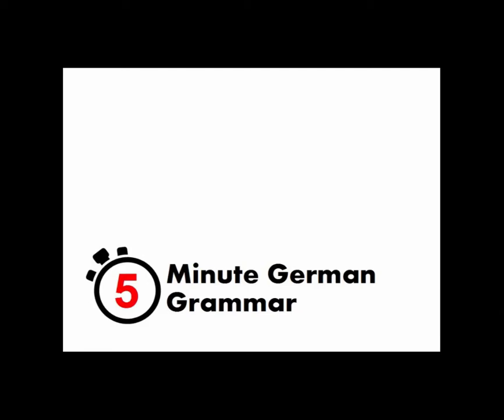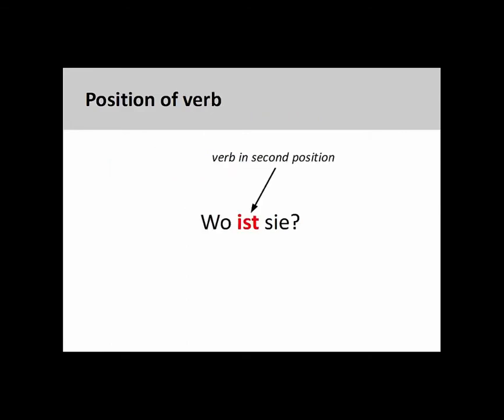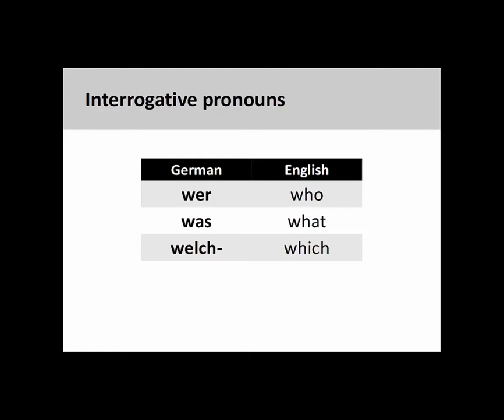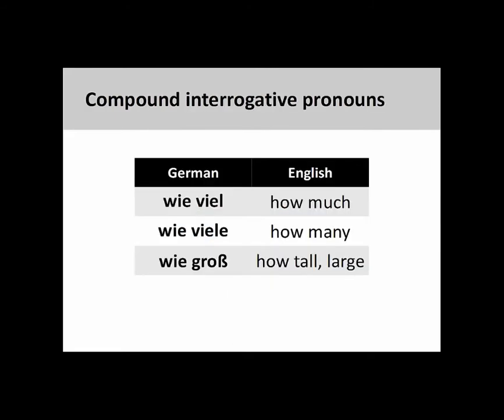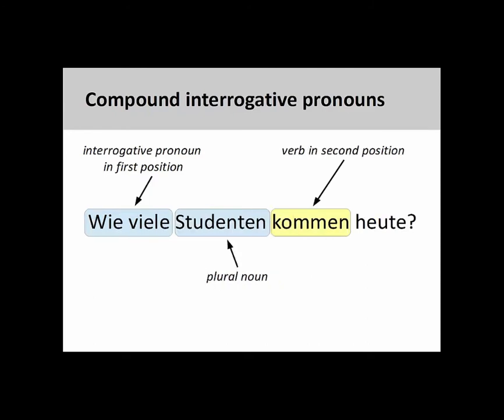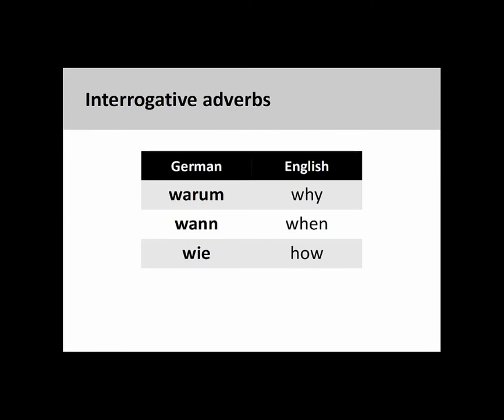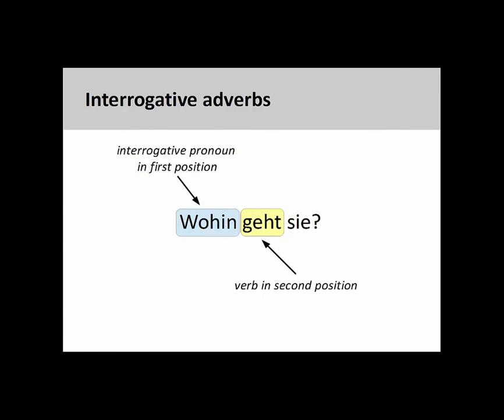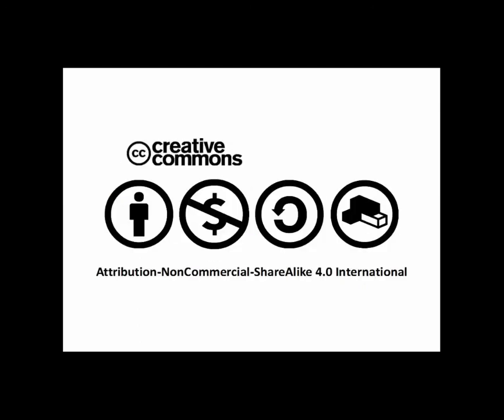Learn German Language (12) Interrogative words in the nominative case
5-Minute German Grammar covers fundamental aspects of German grammar in a shorter period of time, which helps to keep the instructional focus sharp and the material easy to learn. This high definition video with closed captioning will introduce interrogative words in the nominative case. Video highlights include:

00:08 Introduction to the topic in English
00:29 The position of interrogative words
00:42 The position of verbs in sentences with interrogative words
00:54 Interrogative words as "W-words"
01:08 Interrogative pronouns
01:53 Compound interrogative pronouns/interrogative adjectives
03:17 Interrogative adverbs
Category
Education
License
Source videos
View attributions